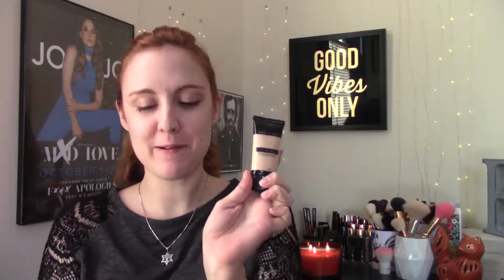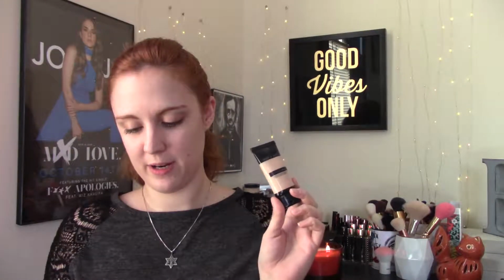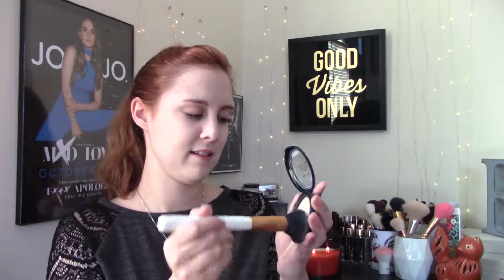Wet N Wild Photo Focus VS CoverAll Foundation (Comparison & Wear Test)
Today I'm comparing two different foundations from Wet N Wild.

Products Mentioned:
* ULTA Fabulous Face Primer

Thank you for joining me today! All opinions are my own. All brands shown are cruelty-free and all items are vegan friendly.